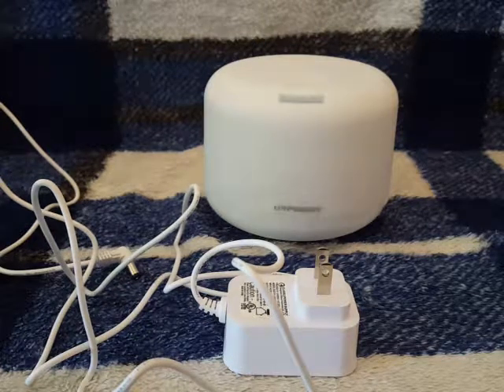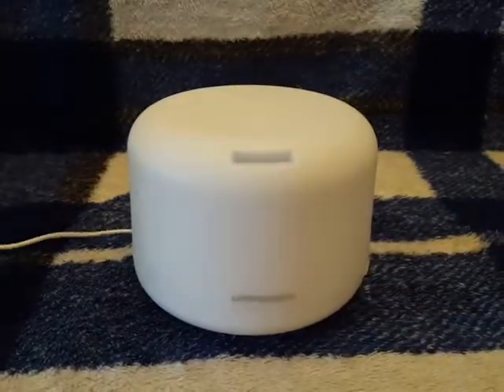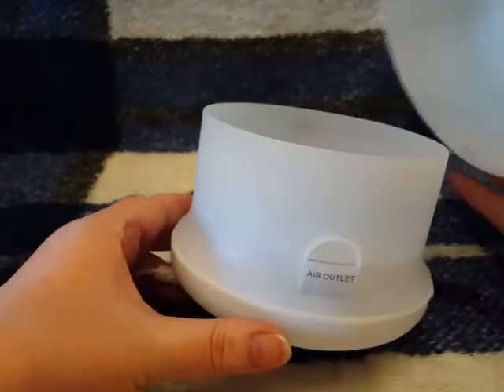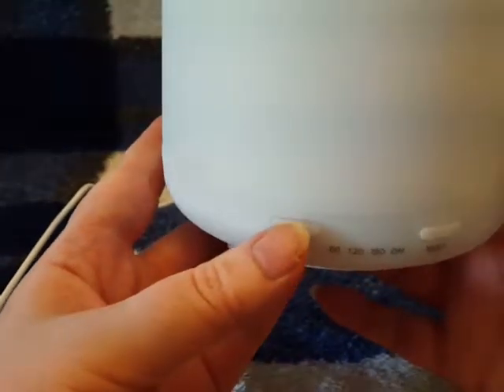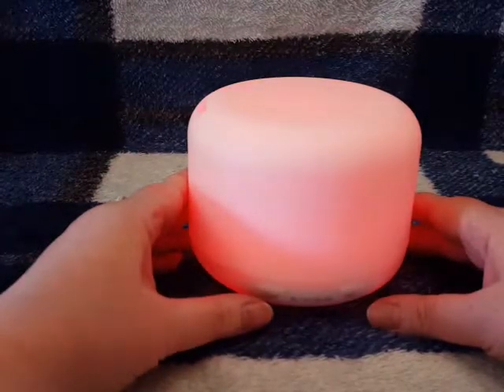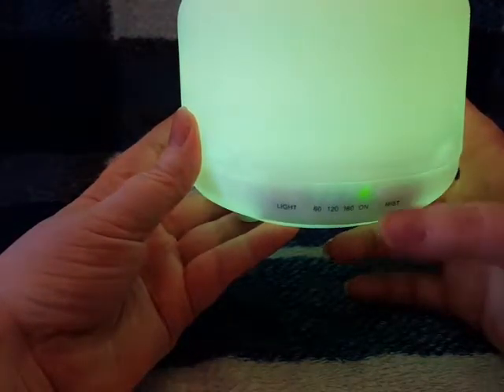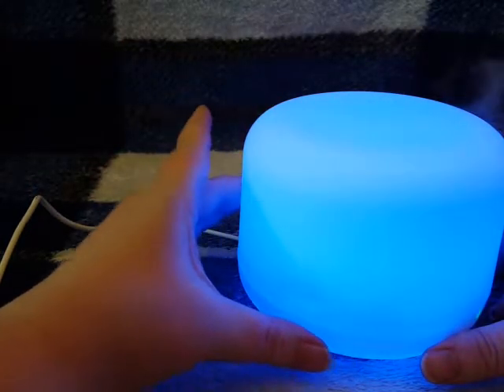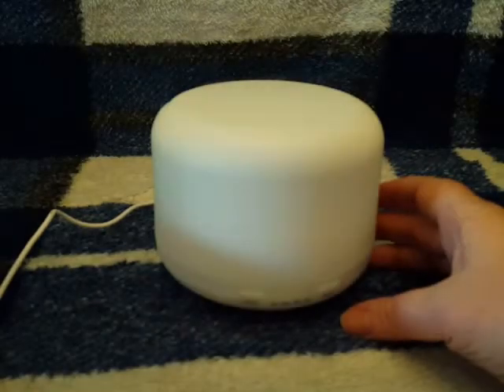300ml Aromatherapy Essential Oil Diffuser, URPOWER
This is a nice large, quite, relaxing diffuser. It will hold 300 ml of water. Last all night with no issues. The lights are pretty and relaxing.
It has the ability to have both light and mist on at same time or just the light or just the diffuser. It also will auto shutoff when it runs out of water. It is very quite and does not disturb my sleep.
Product provided at no charge.